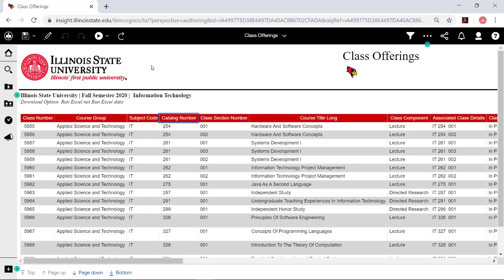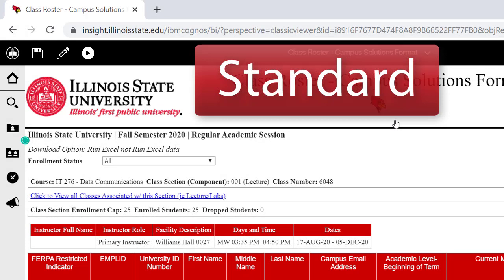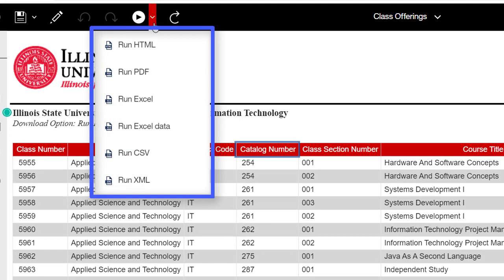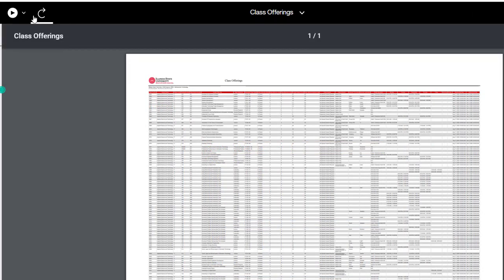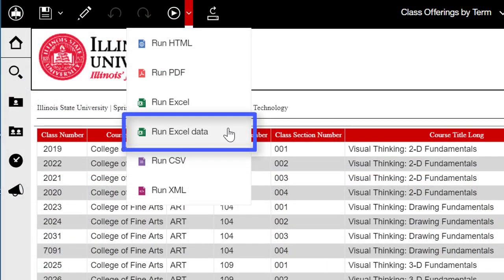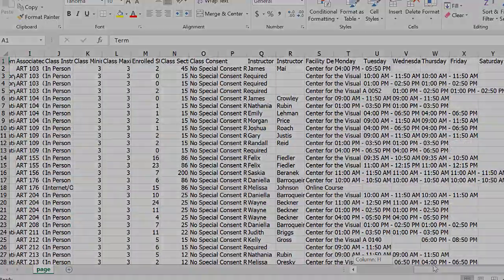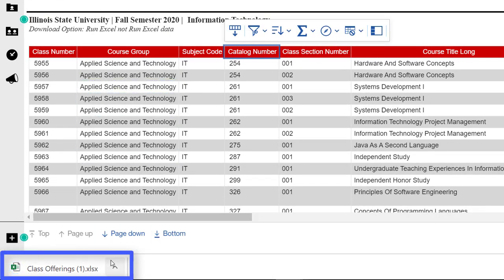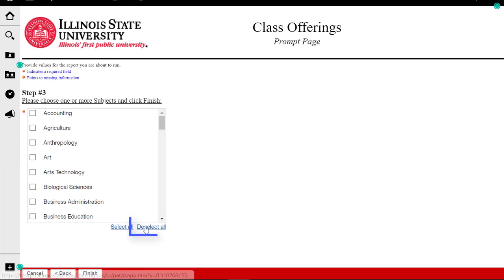Exporting and Running an Interactive Report in Cognos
Illinois State University faculty and staff will see how to export interactive reports to Microsoft Excel, as well as how to reset prompts.